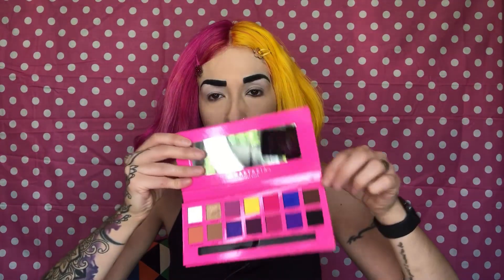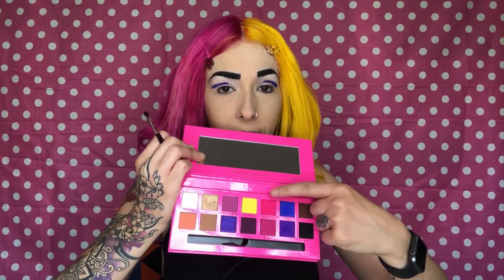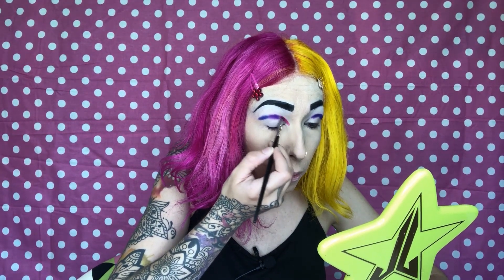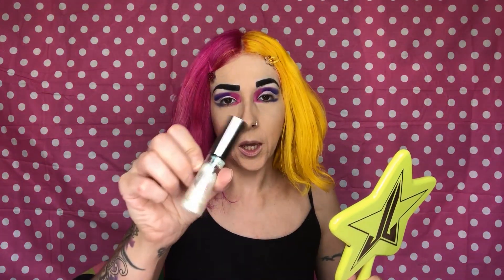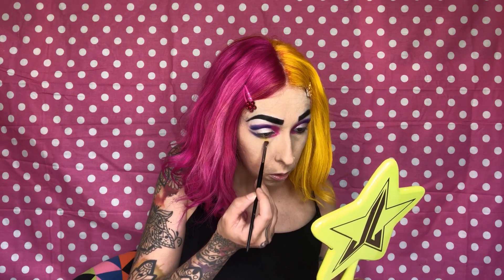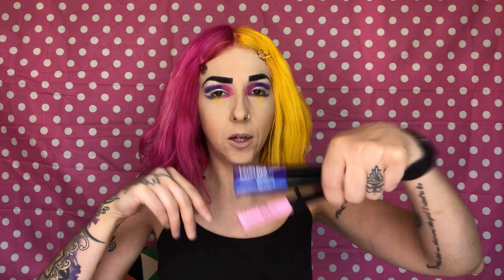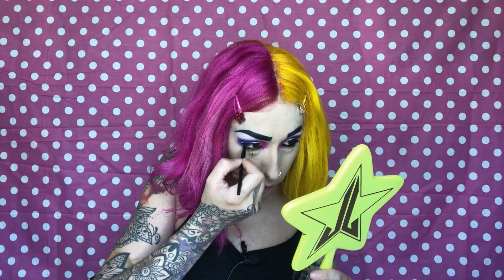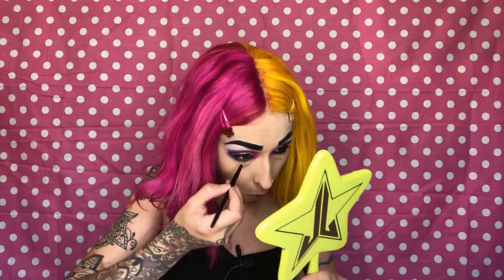Colorful Makeup Monday / Punky Dani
In today’s makeup Monday video, I did a super vibrant colorful makeup look for a collaboration video I recently did with Barbie Punk.  You can check out that video here:

I’m Punky Dani.  I am a fashion chameleon that is into alternative fashion.  I wears a lot of different styles like Punk, grunge, goth, Kawaii, rave, rockabilly, kidcore, Decora, pastel goth, and the list goes on and on.  I’m a weirdo and I like to be unique with my hair, makeup and fashion.  I do haul videos that include a segment on how I styled each piece.  I do lookbooks, transformations, recreations of celebrity style, travel outfit diaries and so much more.  If this sounds like something you might enjoy.

Artist:SilentCrafter

Song Name: Elonium